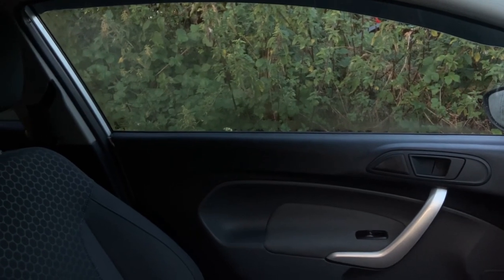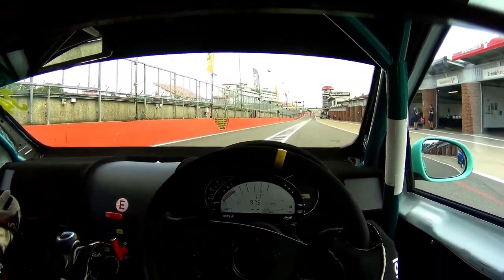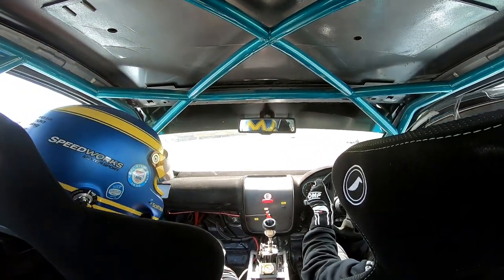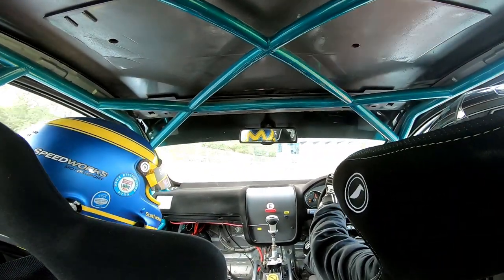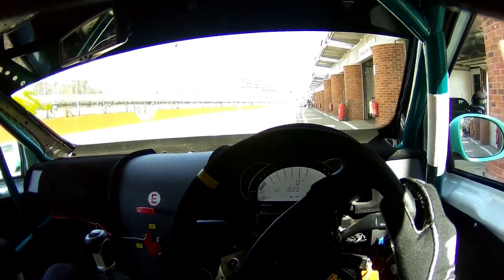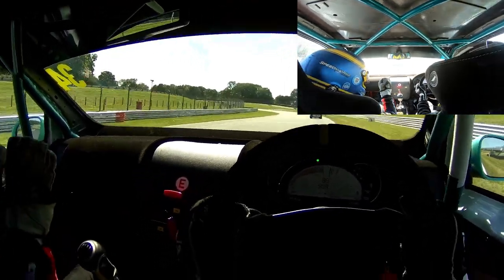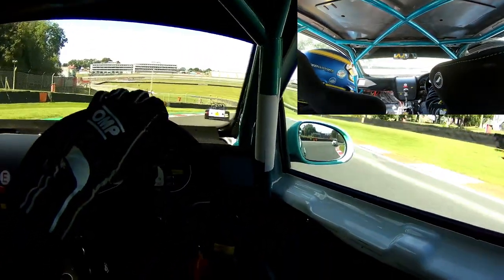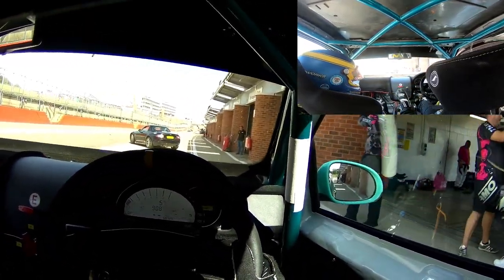Testing A VW Cup Car Around Brands Hatch! | Team HARD Trackday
Hey guys welcome back to another video, here is my vlog from my trackday with Team HARD at Brands Hatch in their VW Cup car (the Volkswagen Golf GTI) so enjoy the video!